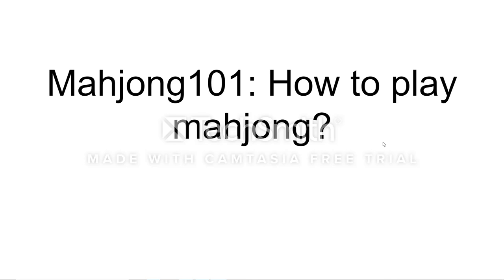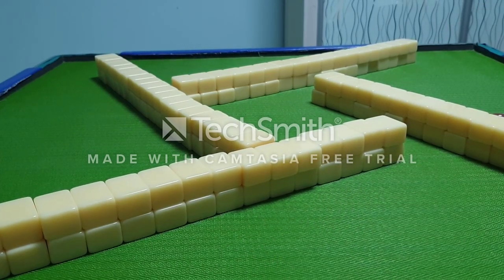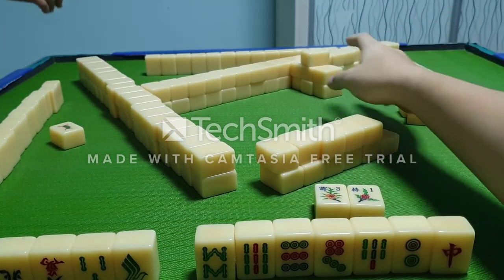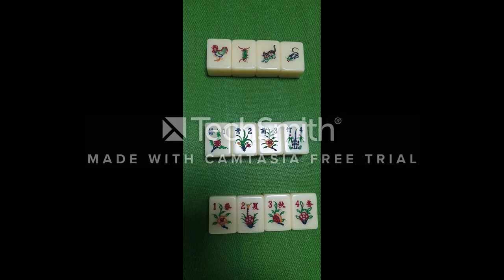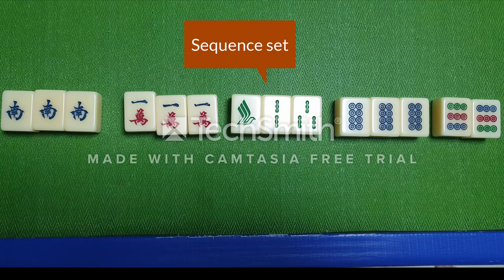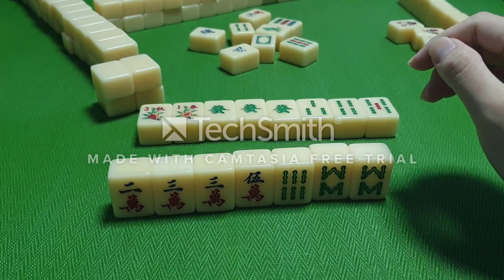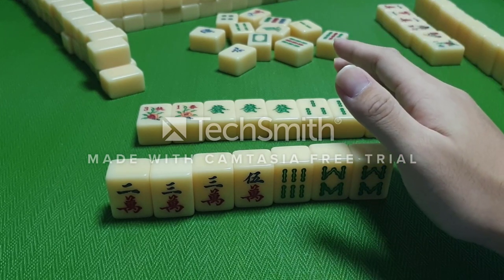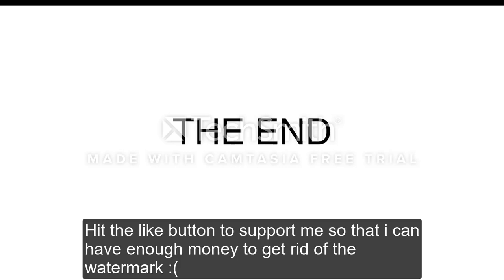How to play mahjong for complete BEGINNER!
Learn how to play Singapore mahjong! Start playing it immediately online or with your family :D